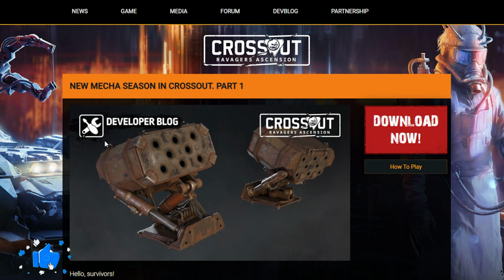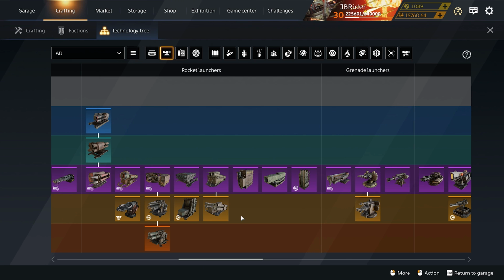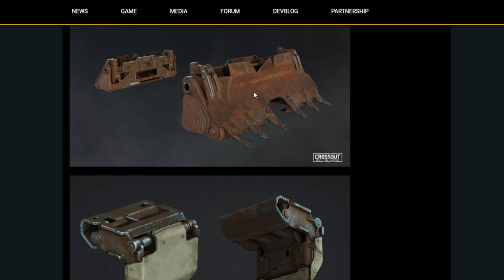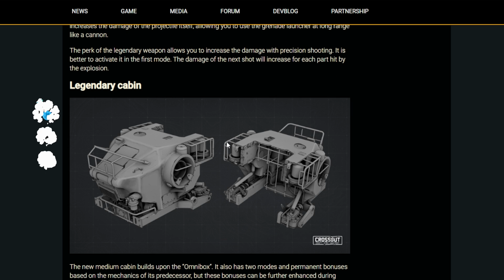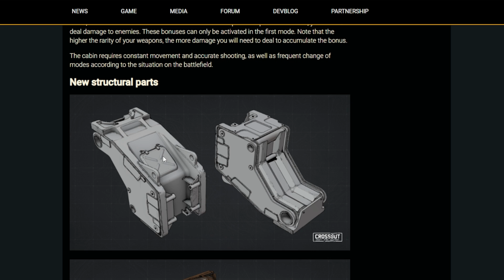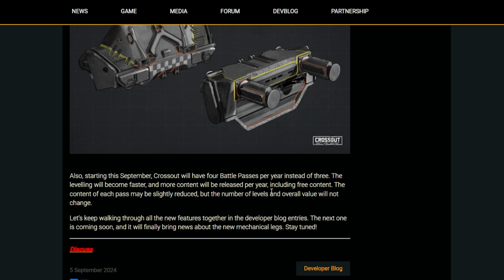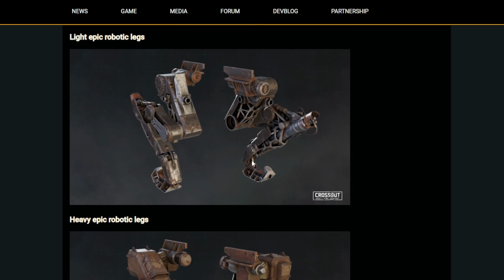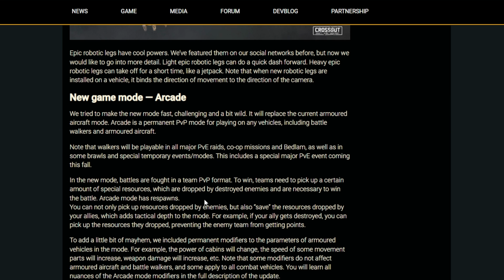NEW MECHA SEASON IN CROSSOUT!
In This Video I go over the past devblogs for crossout next season which will be the NEW MECHA SEASON IN CROSSOUT. We take a look on what we can expect and how the new parts will work. We are also getting a new permanent game mode and a special limited timed PVE brawl.

Crossout is a vehicle combat game set with a post-apocalyptic Theme. In this game you can craft your own ride from scratch and fight against other players, fight against giant monsterous builds as a team or just hangout in bedlam and show of your sweet ride you just build.

If you like what I do and want to give me some spare change you can do that here: